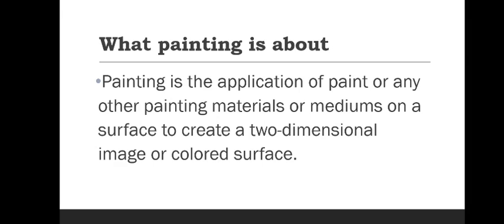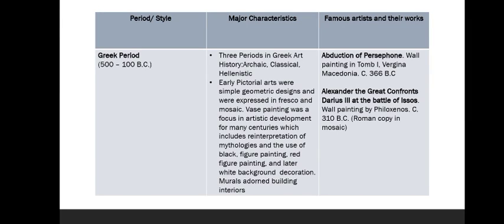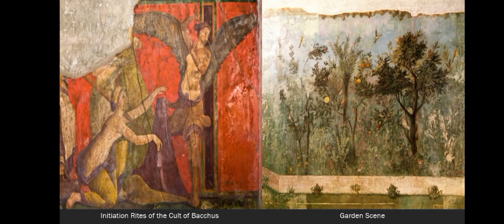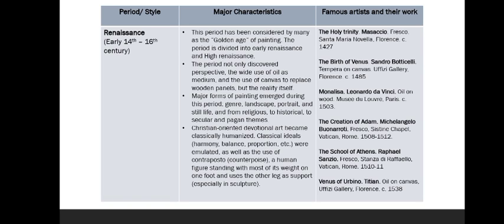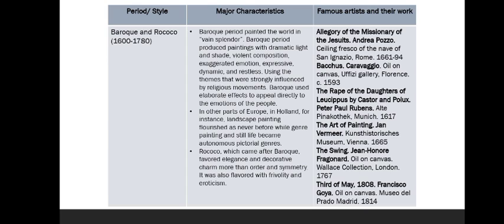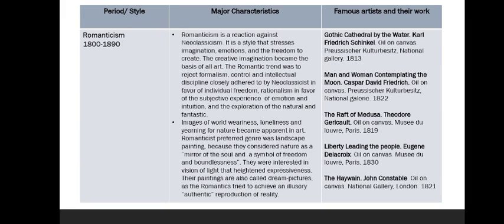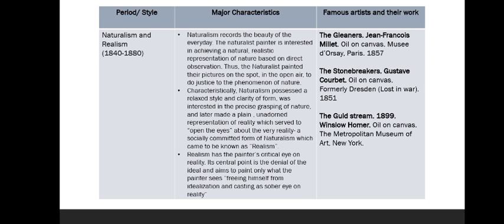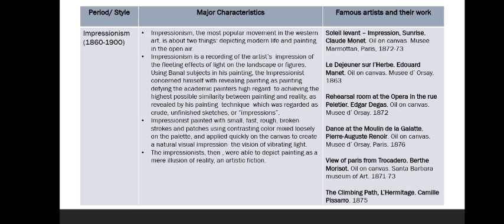Chapter 5 - THE ART OF PAINTING